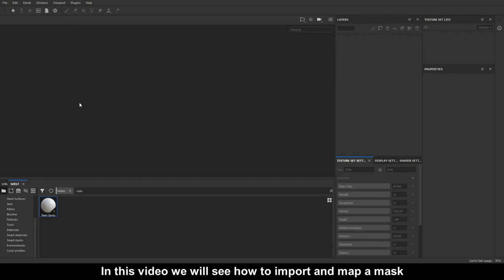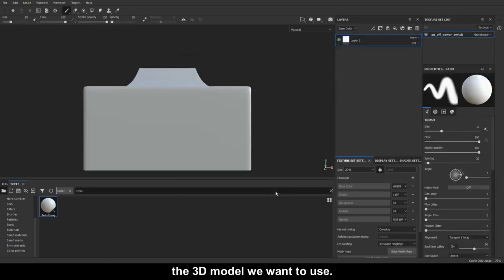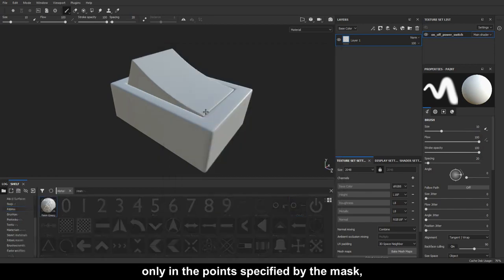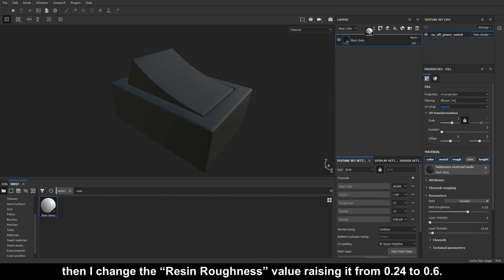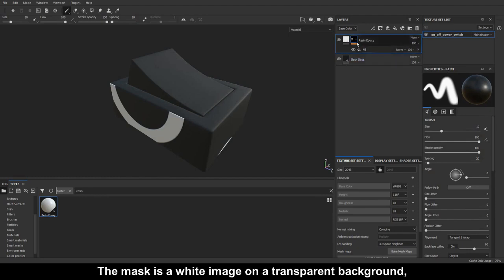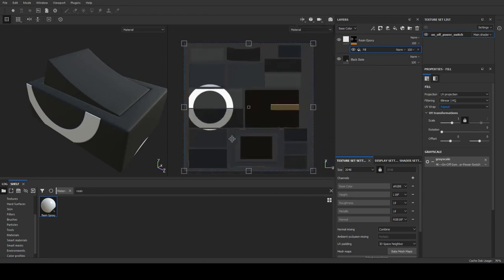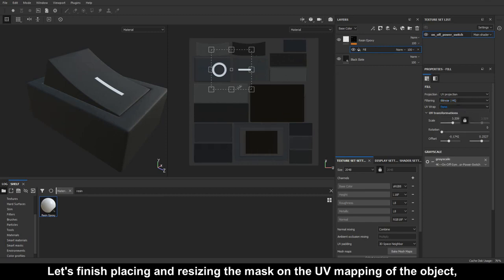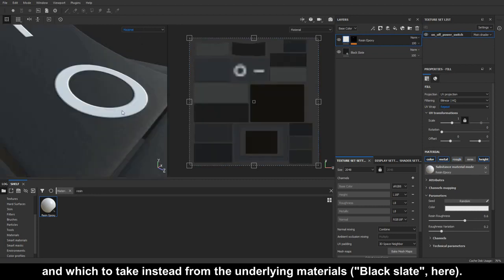Substance Painter fundamentals 06: How to use an image w transparency as Mask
In this tutorial, we will see how to import and map a MASK to apply one material over another in Substance Painter, specifically using a PNG image with white symbols on a transparent background and the object's UV map.